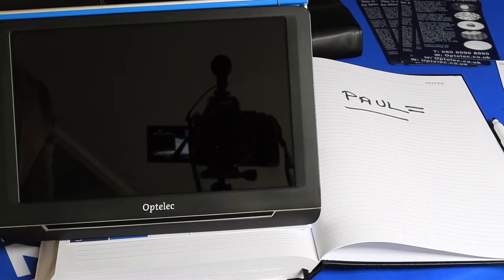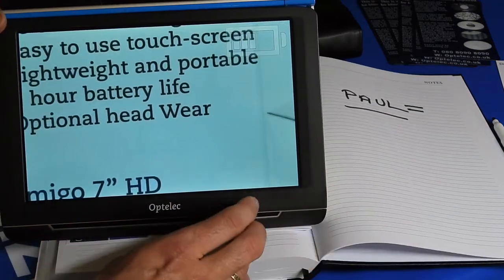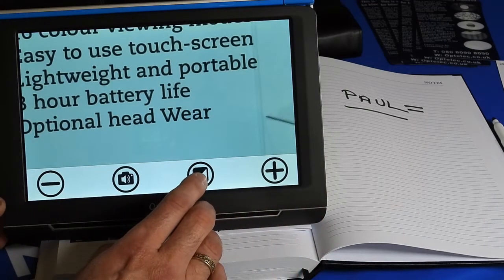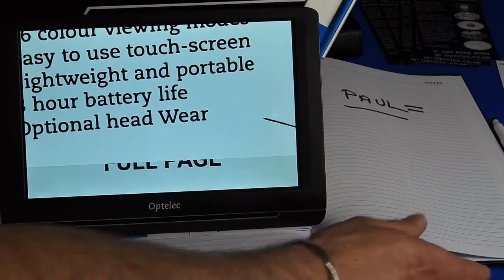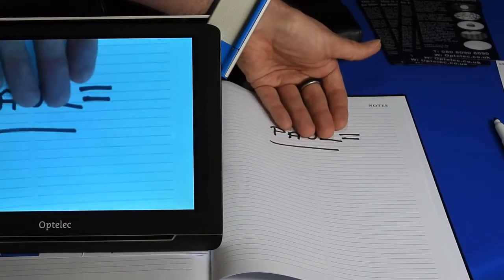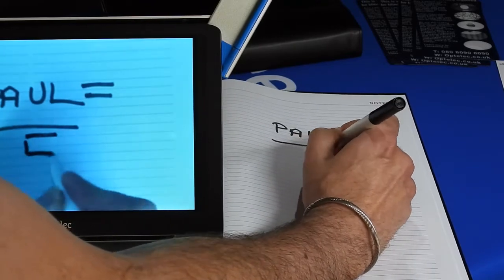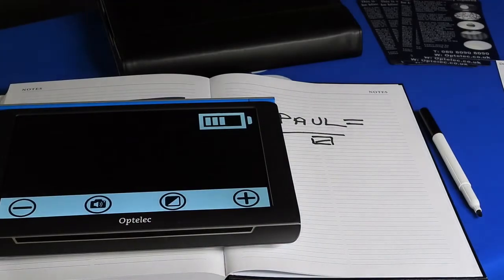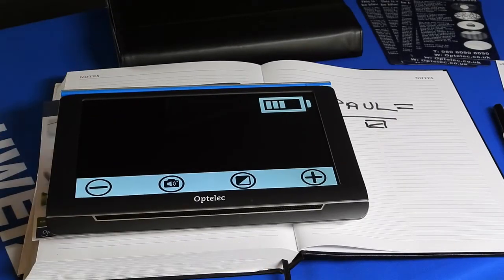Compact 10 HD Quick Start Guide